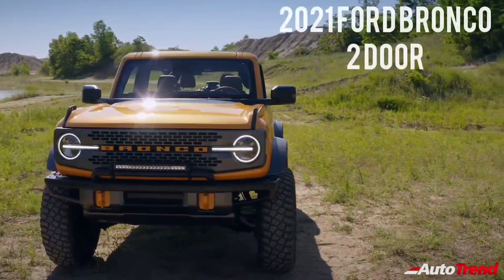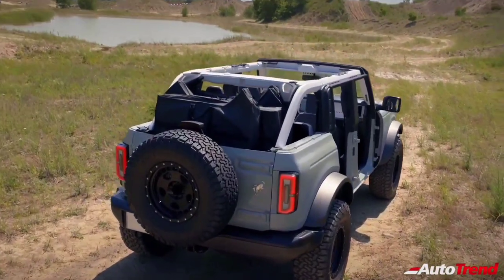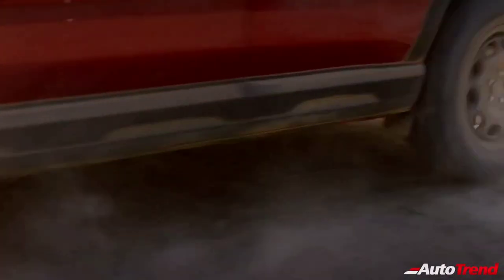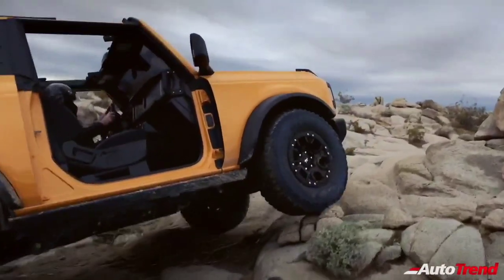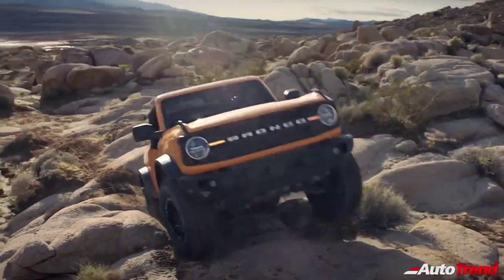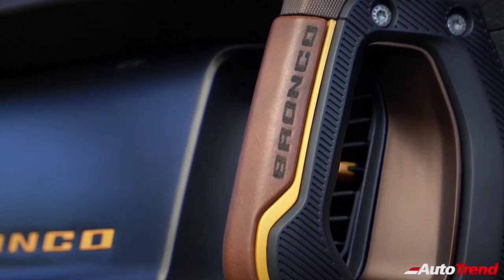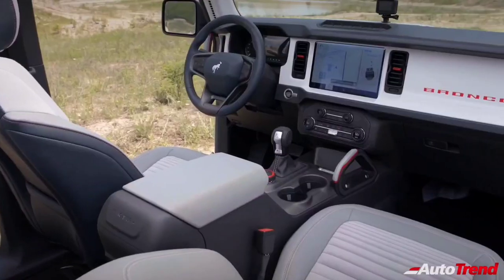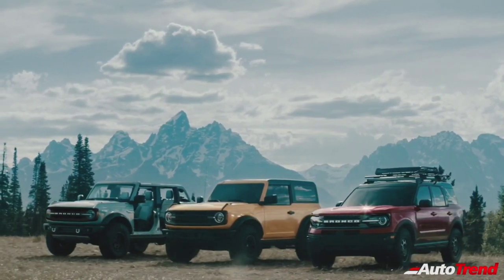Ford Bronco - The Best Off-road SUV Ever !?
Video Credit : Ford Motor Company

2021 Ford  Bronco pricing listed below.

Ford Bronco  Base Two Door Price: $29,995
Ford Bronco Base Four Door Price: $34,695

Big Bend Two Door Price : $34,880
Big Bend Four Door Price : $37,375

Black Diamond Two Door Price : $37,545
Black Diamond Four Door Price : $40,040

Outer Banks Two Door Price : $40,450
Outer Banks Four Door Price: $42,945

Badlands Two Door Price : $43,590
Badlands Four Door Price : $46,085

Wildtrak Two Door Price : $50,370
Wildtrak Four Door Price : $52,865

First Edition Two Door Price : $60,800
First Edition Four Door Price : $64,995